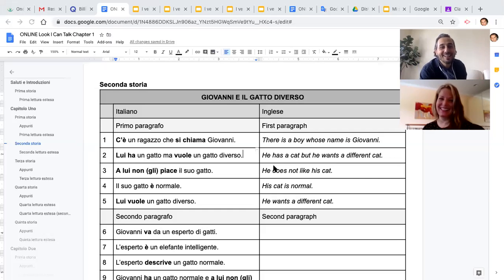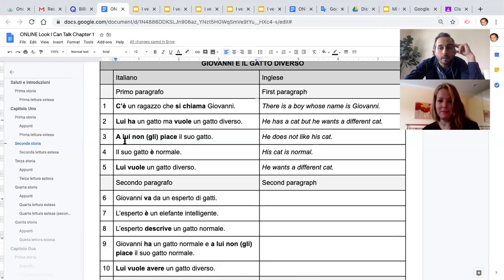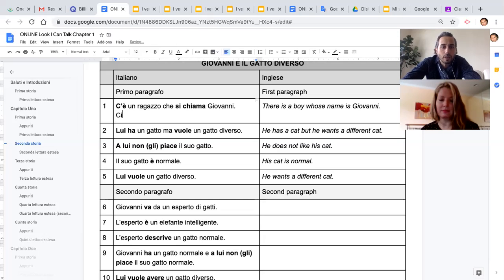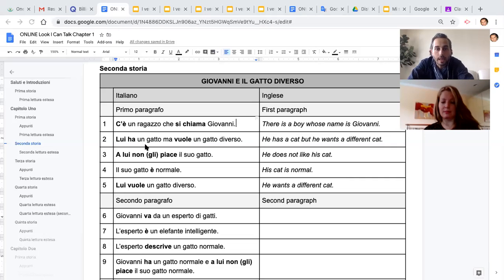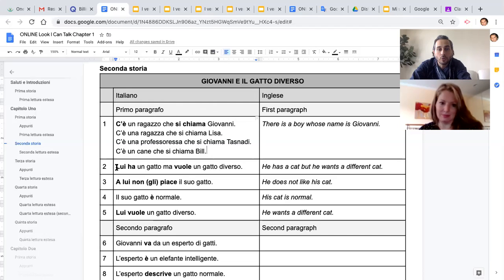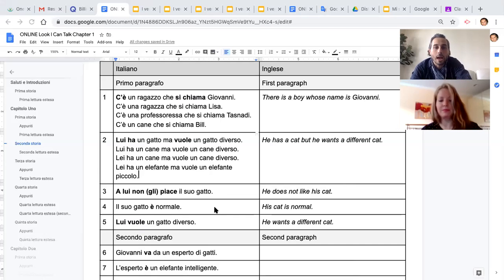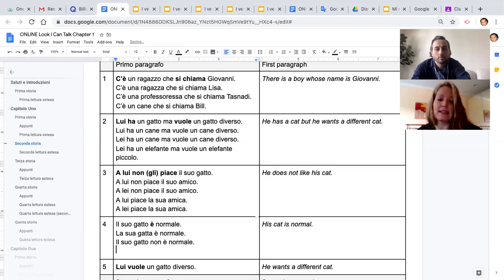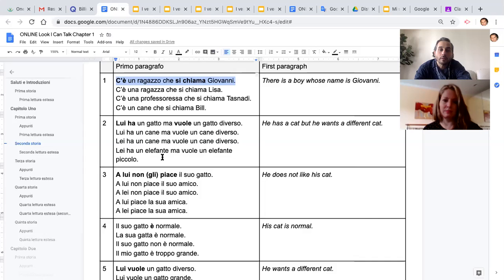1. GIOVANNI E IL GATTO DIVERSO 1-5 - Italian Lesson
Italian lesson

Instructions:
1. Access all the necessary material for this lesson:
  -- Your packet "Guarda Posso Parlare;"
  -- A separate sheet of paper for additional notes;
  -- A pen or a pencil;
2. Watch the video lesson "GIOVANNI E IL GATTO DIVERSO 1-5;"
3. Write the English translation on your packet;
4. Write the "Circling" phrases (the additional phrases) on the separate sheet of paper.